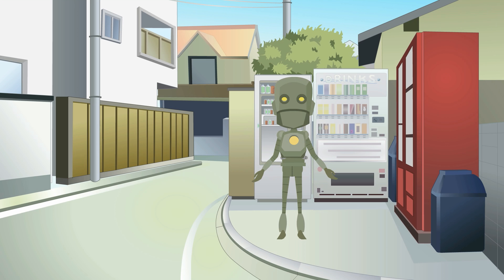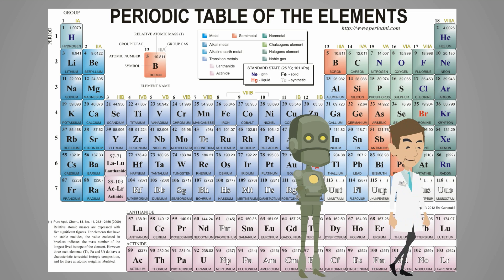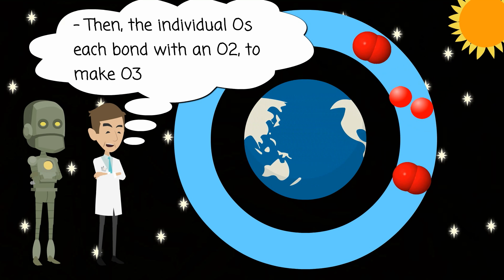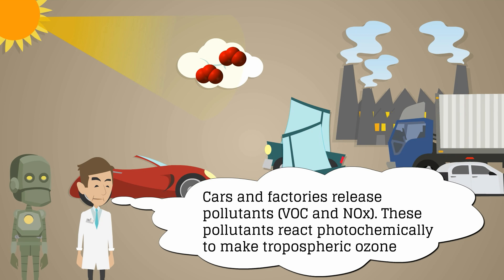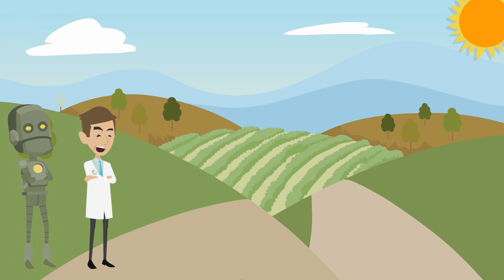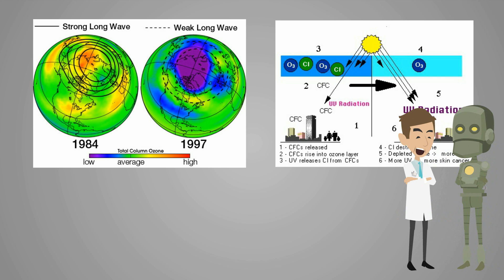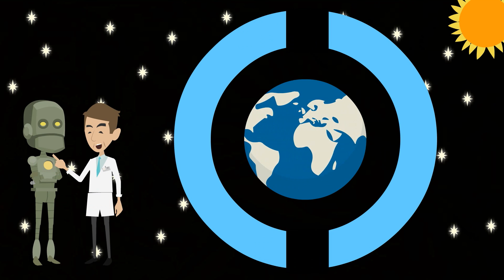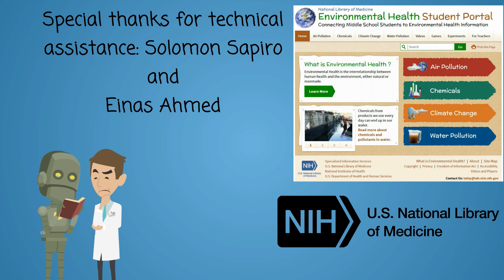Robot ZERO’s Ozone Adventure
Description: An animation about ground level and tropospheric ozone, where they are located, how they impact our earth and our health.
Summary: This informal, easy-to-follow animation from the National Library of Medicine introduces middle school students to ozone. Students follow the adventure of well-intentioned, but misguided outer space robot ZERO, who comes to Earth to help humans by spraying them with ozone. The animation discusses the differences between ground level and tropospheric ozone, human impact on both, and  the potential impact on human health.